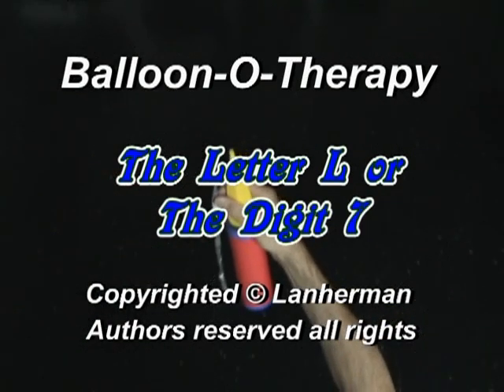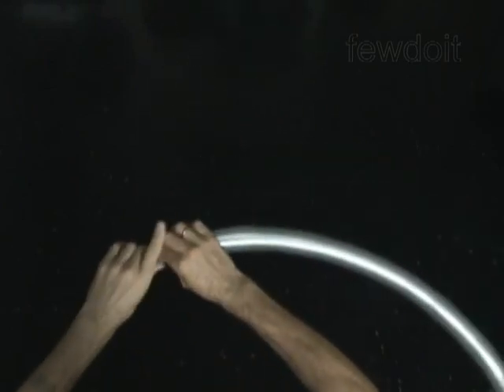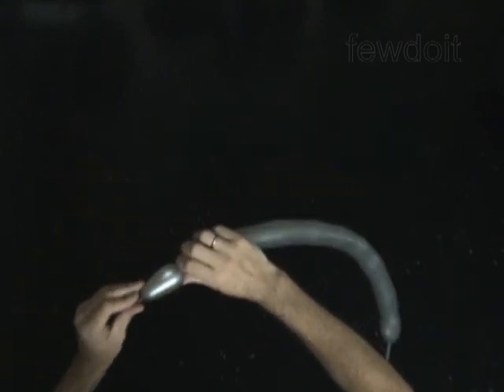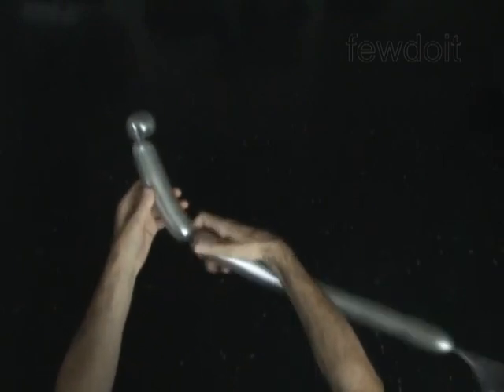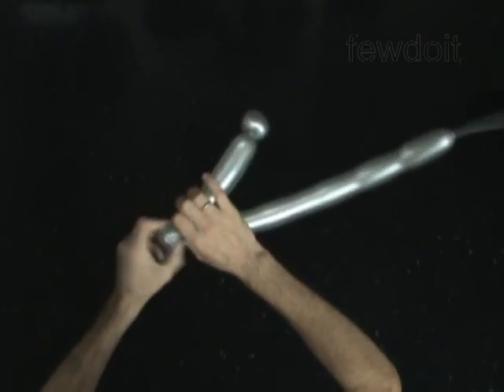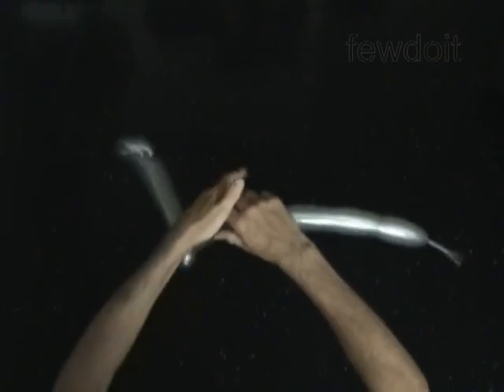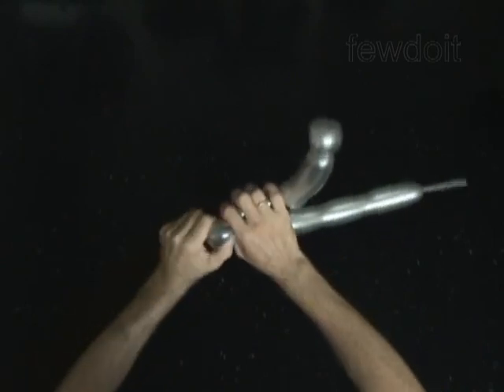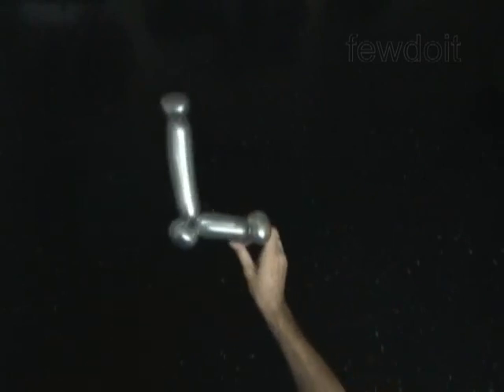Letter L or Number 7 Balloon Twisting ABC